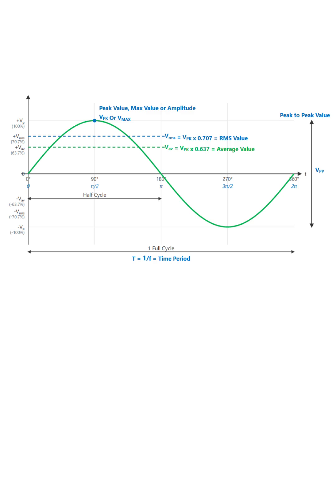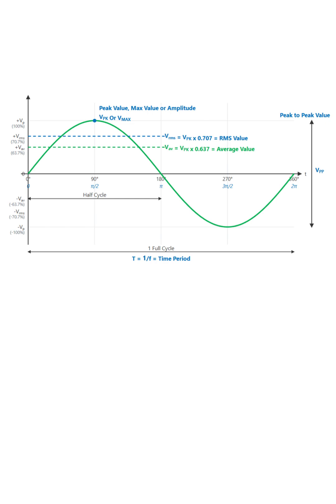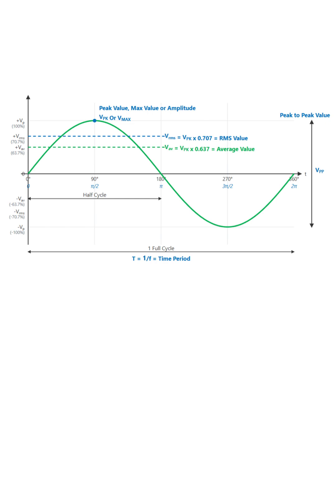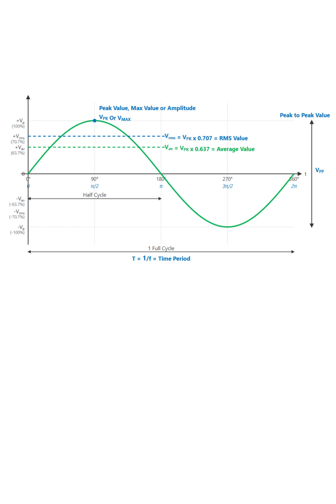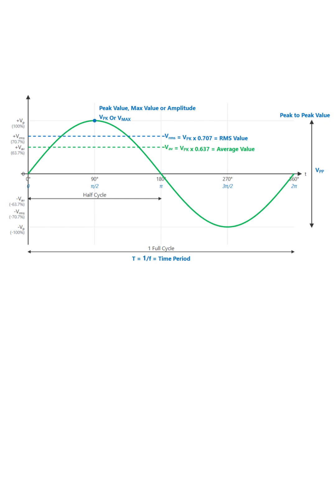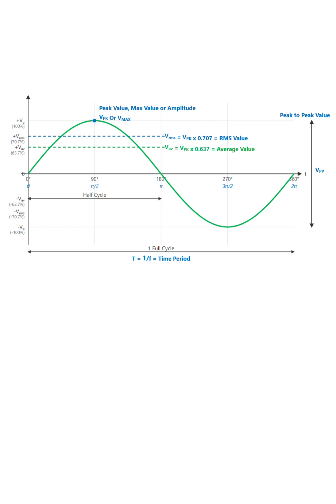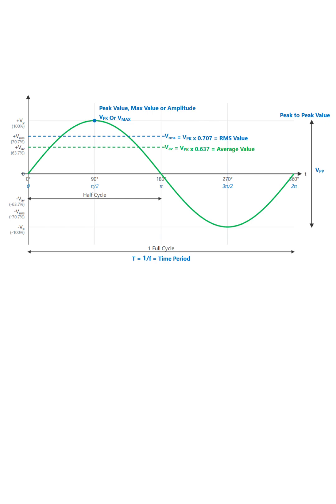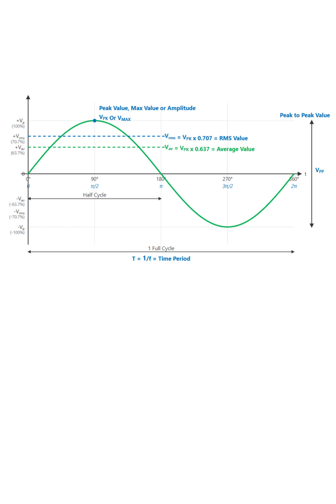characteristics of a sine wave | fundamental waveform for alternating current, or AC